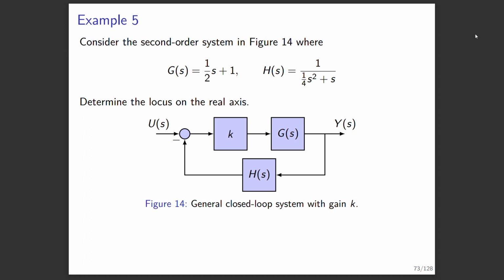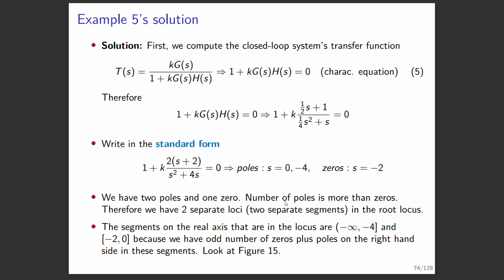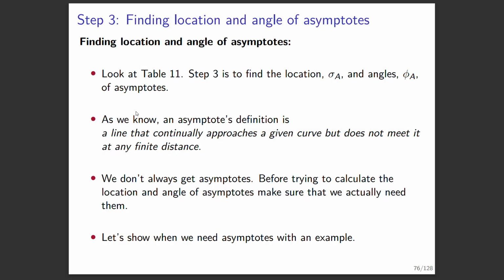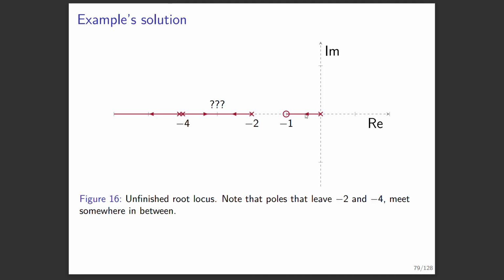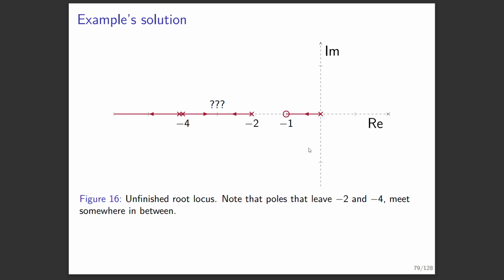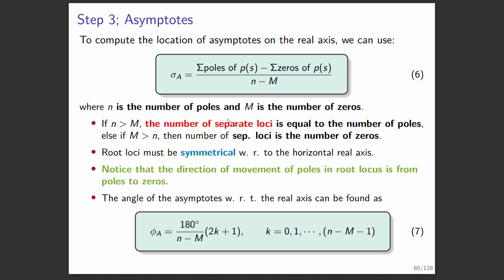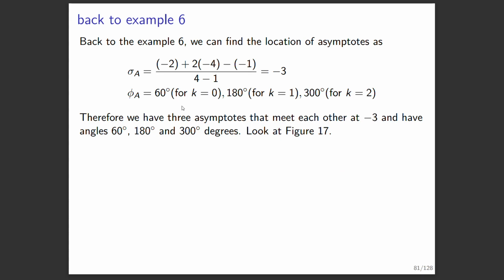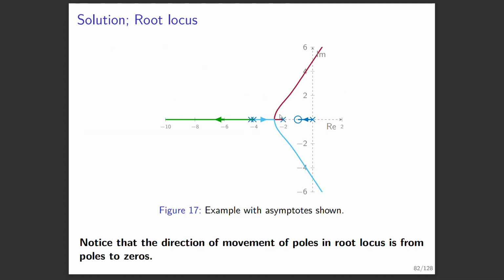Root Locus 4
How to find location and angle of asymptotes in root locus.